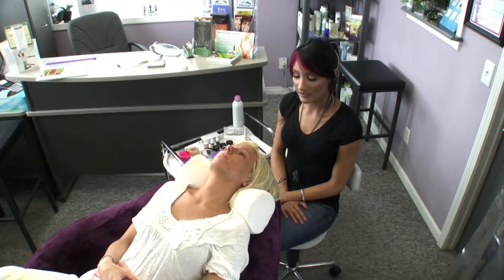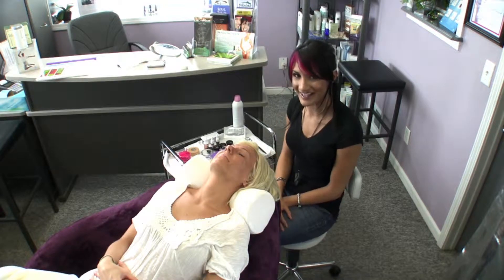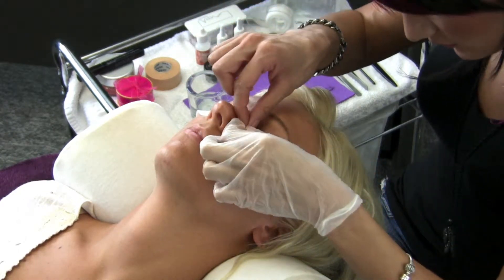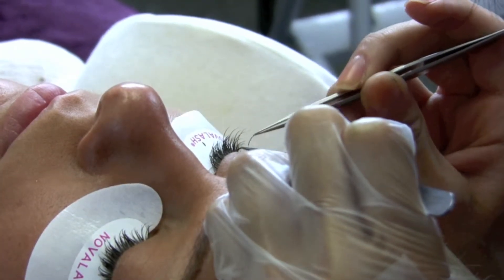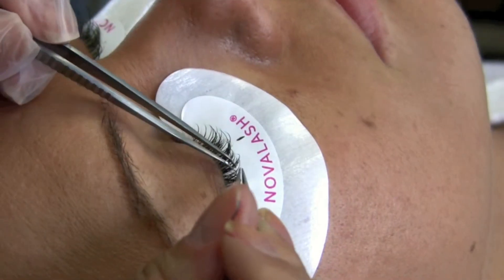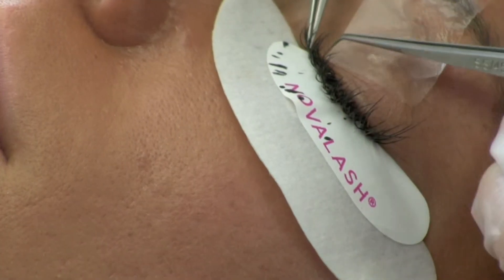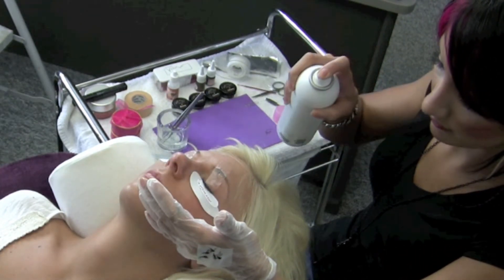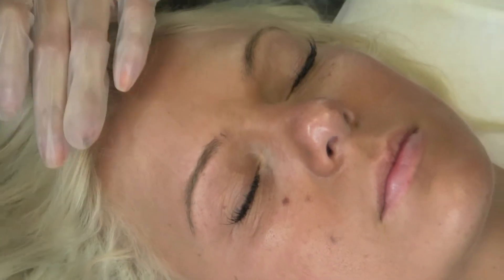Novalash Entry HD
This is an award winning video which earned our client $10,000 worth of prizes from Novalash